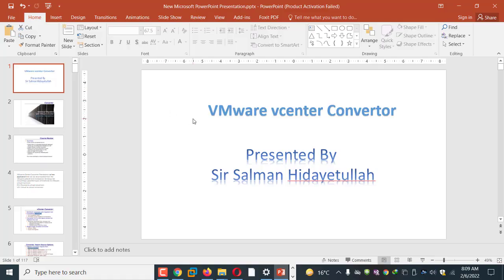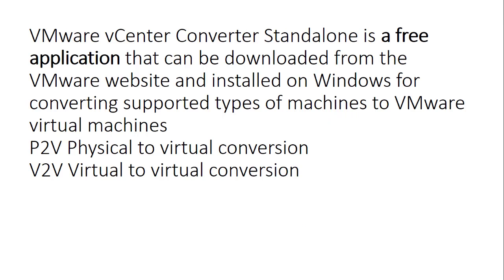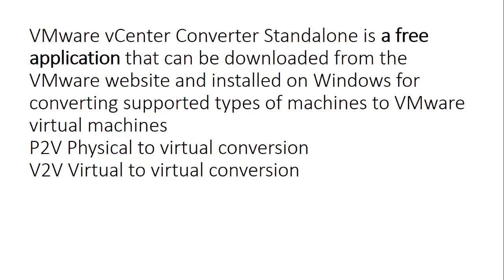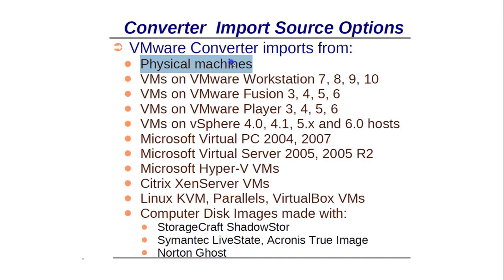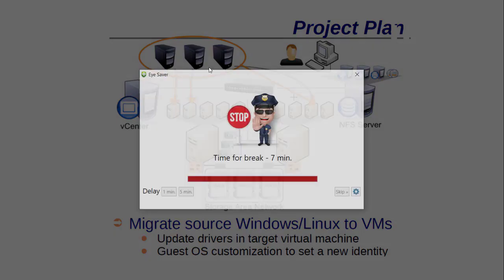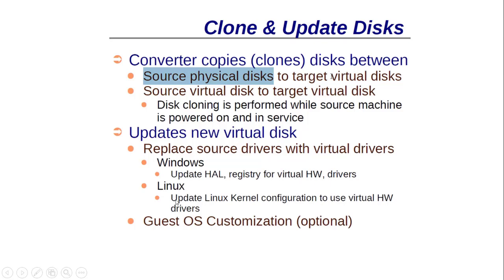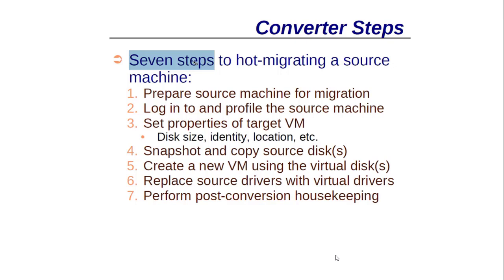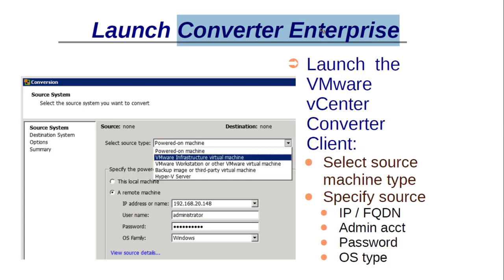How to use VMware Converter for P2V V2V migration – a step-by-step guide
Vmwarevsphere7installation# Vmwarevsphere7training# Vmwarevsphere7trainingvideos# Vmwarevsphere7installationguide#Vmwarevsphere7installationstepbystep#vmwareesxi7installation#vmwareesxi7tutorials#vmwareesxi7installationandconfiguration#vmwareesxi7installatinstepbystep#vmwareesxi7installationandsetup#vmwareesxi7download#vmwareesxi7downloadiso# vmwareesxi7installationguide# Vmwarevsphere7tutorials
In this video, I will show you how to migrate the virtual machine from Hyper V to VMware(hyper v to vmware migration or virtual to virtual migration vmware) using vmware converter standalone. This video explains hyper v to vmware migration step by step(hyper v to vmware migration tool)
Regards